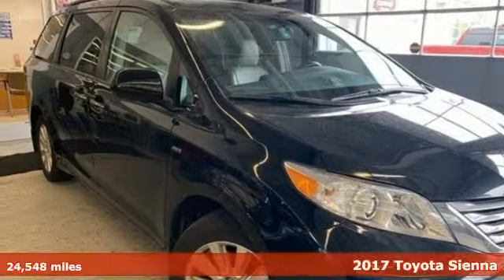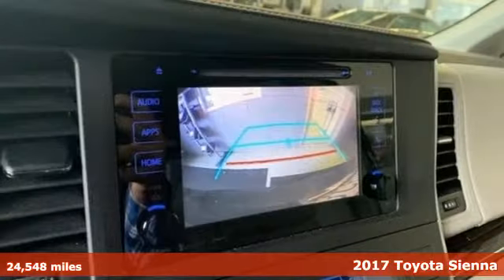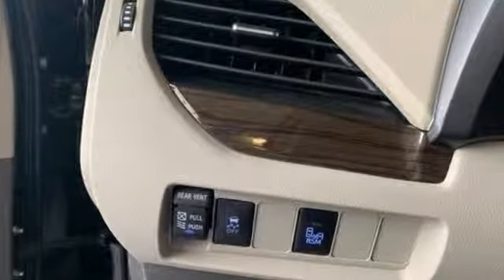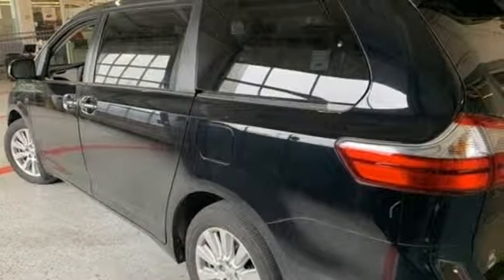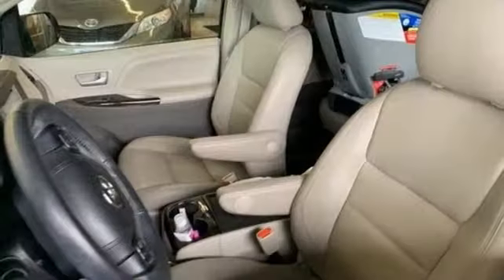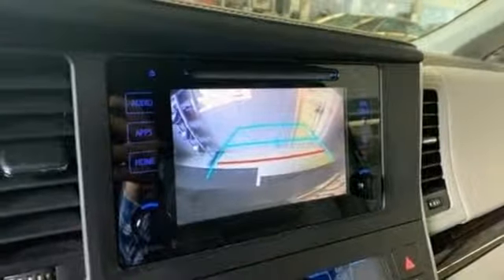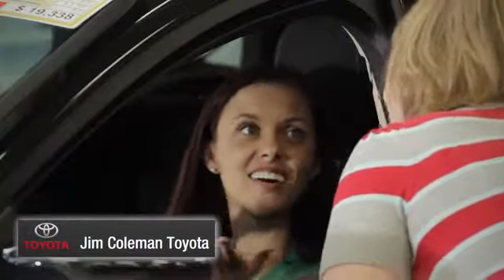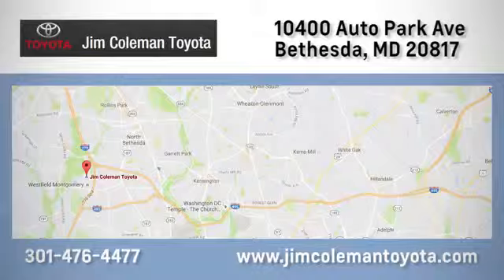Used 2017 Toyota Sienna Bethesda, MD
Year: 2017
Make: Toyota
Model: Sienna
Trim: XLE
Engine: 6 Cyl - 3.5 L
Transmission: Automatic
Color: Midnight Black Metallic
Interior: Bisque
Mileage: 24548
Stock #: 78519A
VIN: 5TDDZ3DC9HS152168
**1 OWNER** **RARE ALL-WHEEL-DRIVE SIENNA** **BLIND SPOT MONITOR** **HEATED LEATHER SEATS** **SUNROOF**brbrClean CARFAX. Midnight Black Metallic 2017 Toyota Sienna Limited 7 Passenger AWD 8-Speed Automatic 3.5L V6, Blind spot sensor: warning, Exterior Parking Camera Rear, FR Tilt & Slide/RR Slide Sunroof & Moonroof, Navigation System, Power Liftgate, Power moonroof.brbrAwards:br * 2017 KBB.com 12 Best Family Cars * 2017 KBB.com Best Resale Value Awards * 2017 KBB.com 10 Most Awarded Brands.brbrReviews:br * Refined ride quality gives it a confident feel from the driver seat; high-quality materials and trim throughout the cabin; wide range of adjustments for the second-row seats; no other minivan offers the option of all-wheel drive. Source: Edmunds.brbrAt Jim Coleman Toyota, we offer new Toyota cars in Bethesda, along with used cars, trucks and SUVs by top manufacturers. Our sales staff will help you find that new or used car you have been searching for. For years, our financial staff at Jim Coleman Toyota has offered expert advice for those seeking a great Toyota car loan or lease. Our service doesn't stop there. Bethesda customers can come in and take advantage of our knowledgeable car repair technicians and a fully-stocked inventory of Toyota car parts. You can reach Jim Coleman any time by filling out our contact form, by calling us or simply visiting our dealership.

Address:
10400 Auto Park Ave